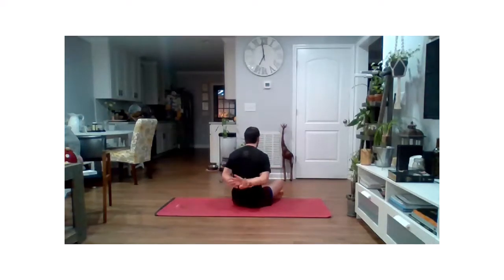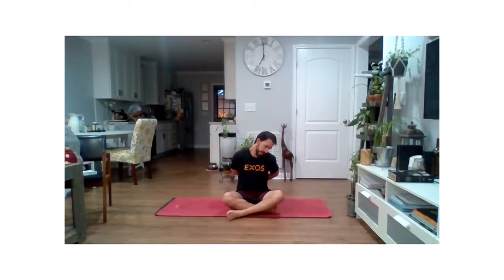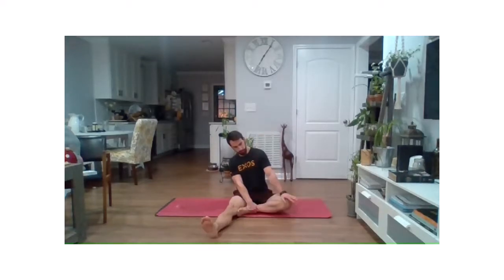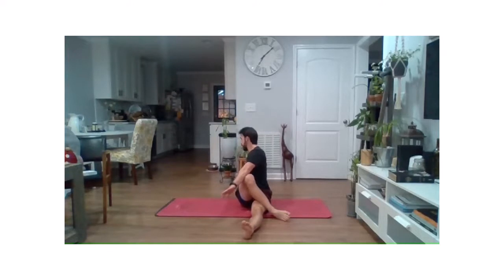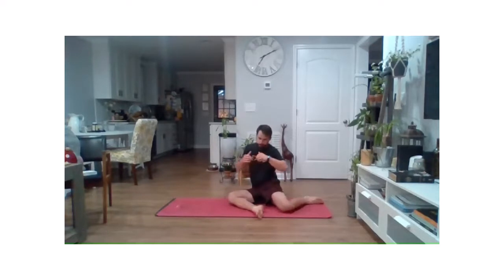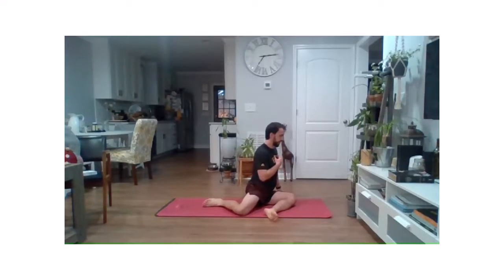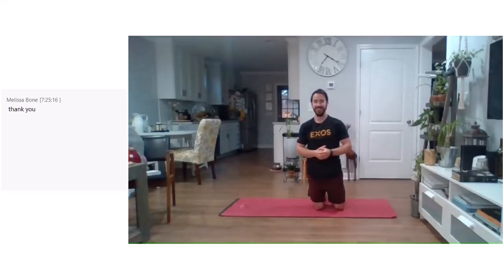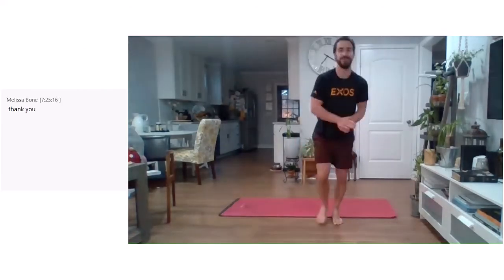Morning Mobility - Tuesday, January 19, 2021